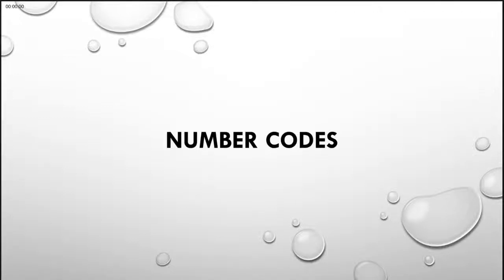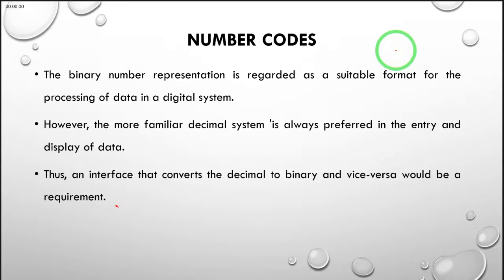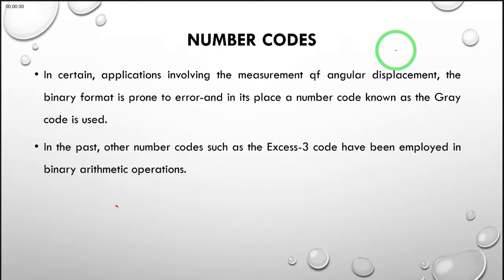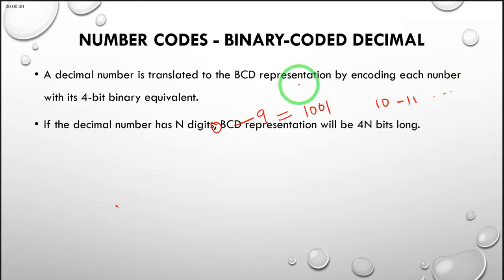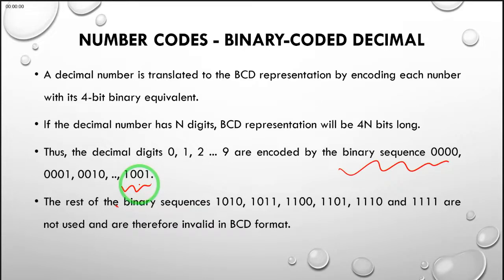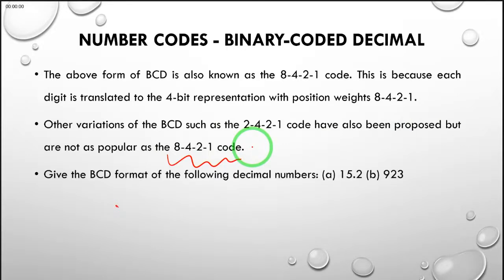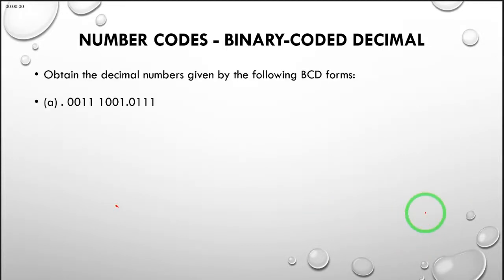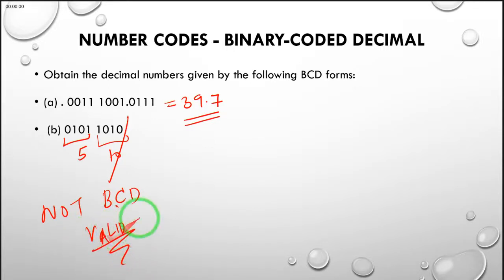7 Number Codes Binary Coded Decimal